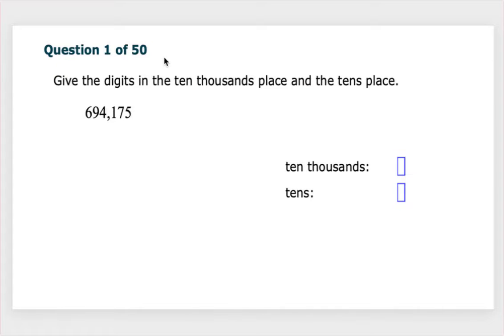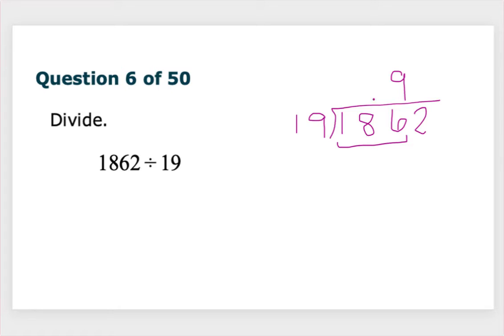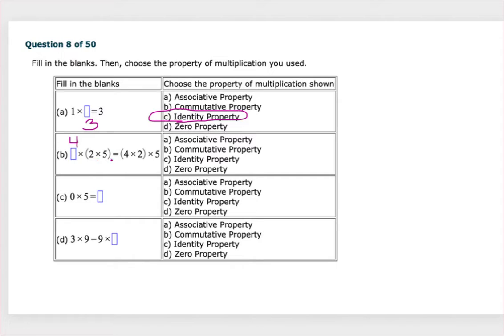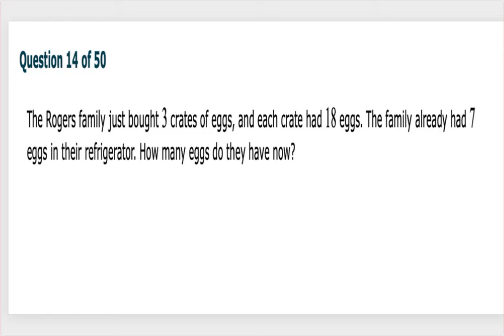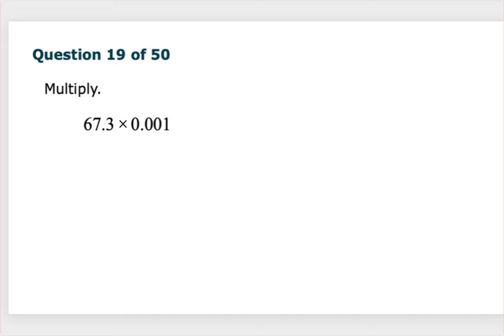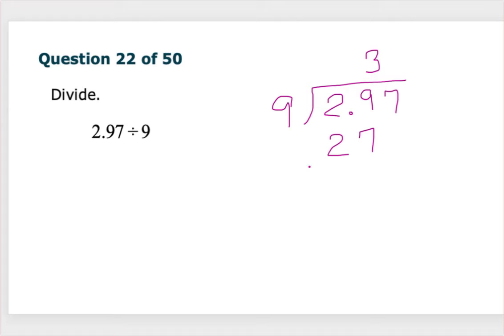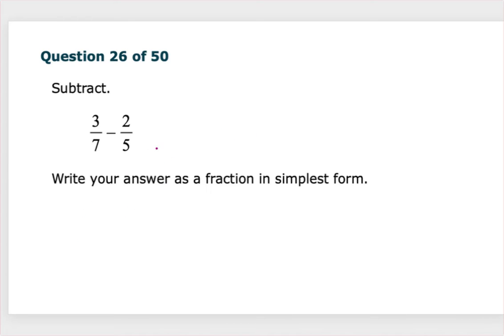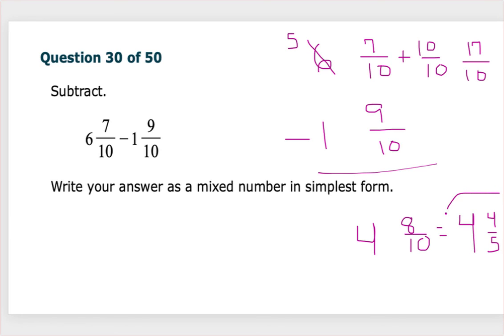Chapters 1 3 Aleks review Due Wed 13 TEST DAy